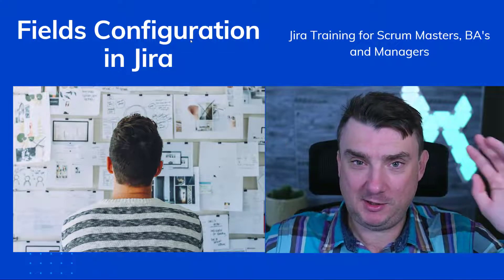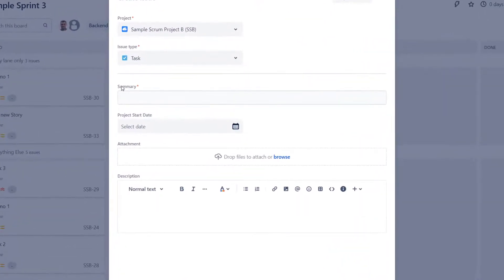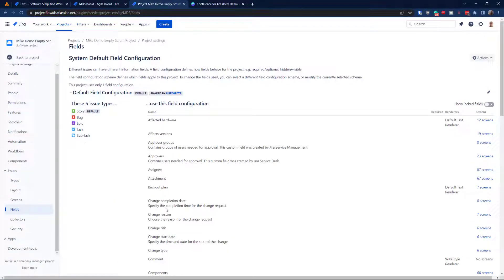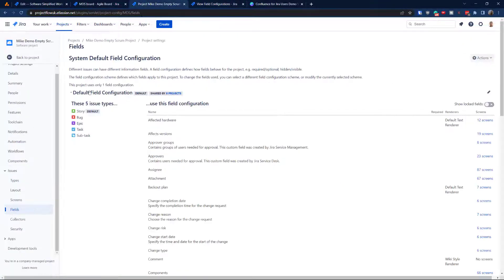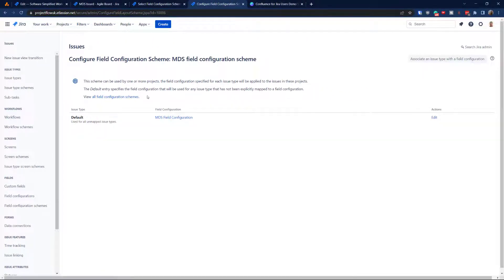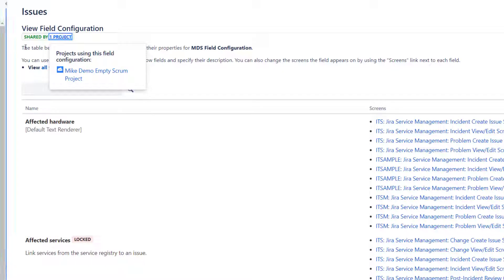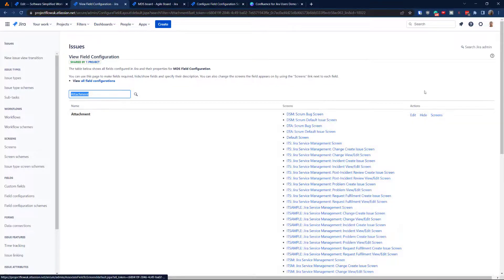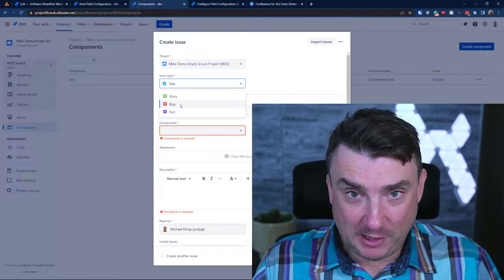Jira Field Configuration Tutorial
What this video is about:
In this Jira Tutorial video lesson, I will show you how to use Field Configuration Scheme in Jira, so if you want to see a mandatory field for the create screen, this is the best way to do it. You don't need to use Validator and Conditions. Just make sure you will test it first in a non-production environment.